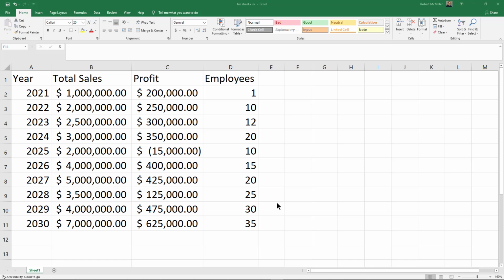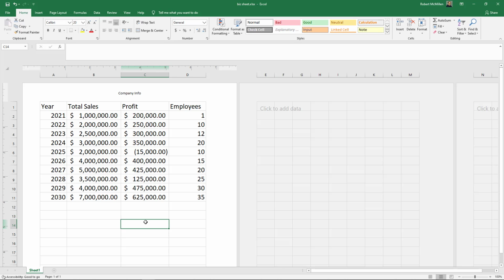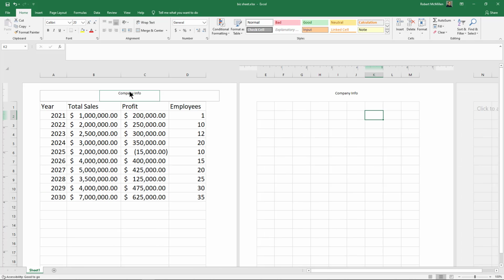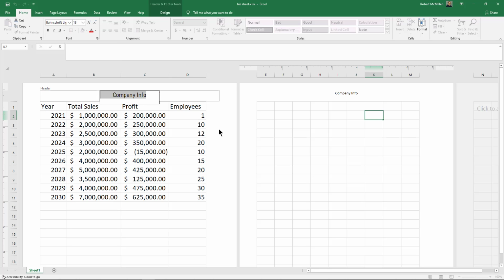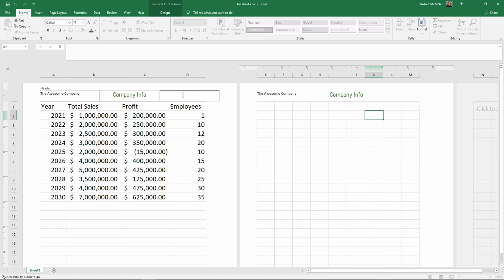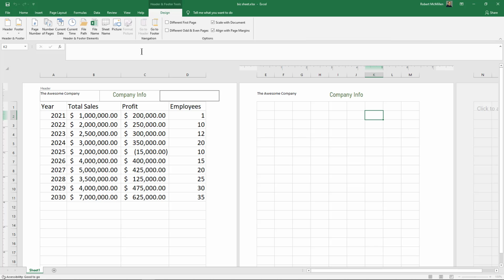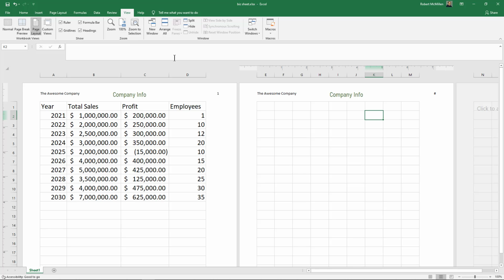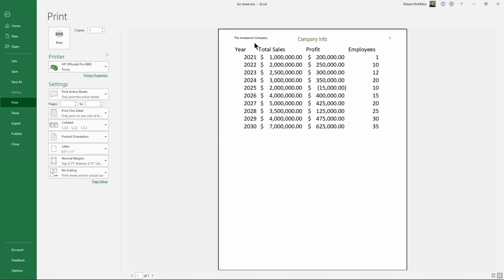How to use Headers in Microsoft Excel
Professor Robert McMillen shows you how to use Headers in Microsoft Excel